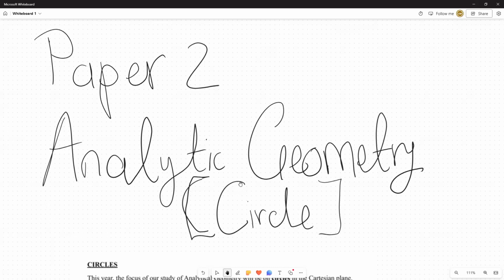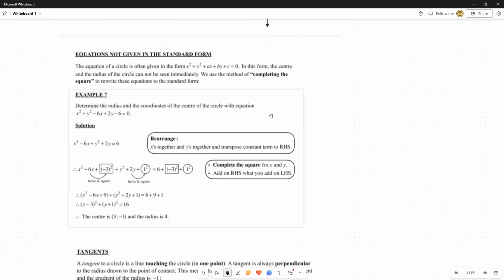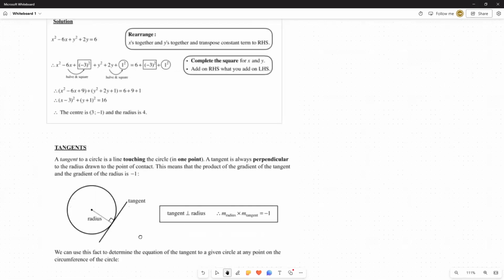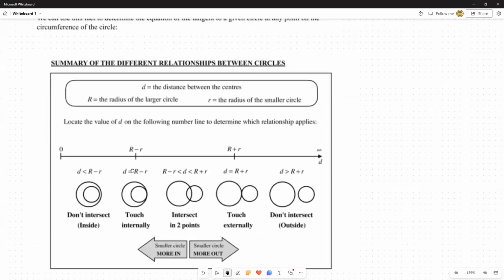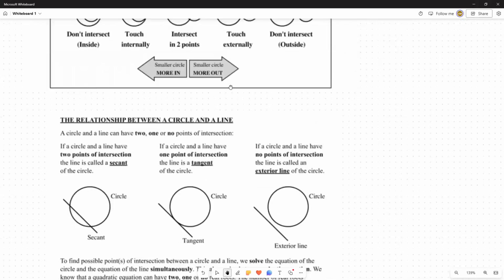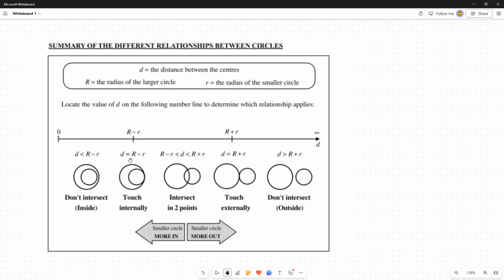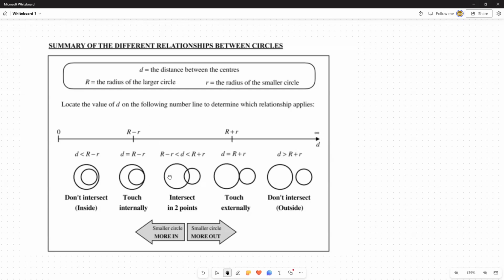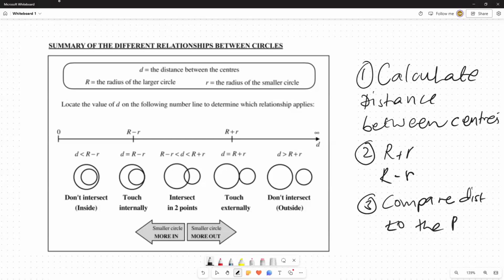Matric Math (Paper 2) Exam Prep - 04. Analytical Geometry (Circle)| Fundamanje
🎓 Matric Exam Prep: Mastering Analytical Geometry (Circle)📚

Dive into our Analytical Geometry -focused Matric Exam Prep Lesson and sharpen your math skills! Whether you're tackling Matric Math, NBT MAT, or AQL, we've got you covered with over 750 practice questions designed to help you ace your exams.

🔗 For comprehensive lessons and practice materials, visit fundamanje.com.